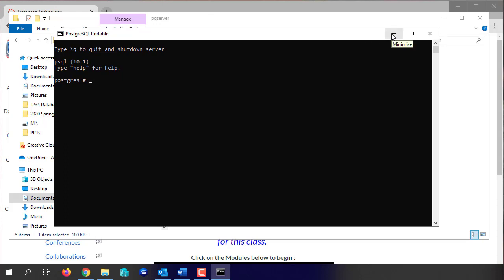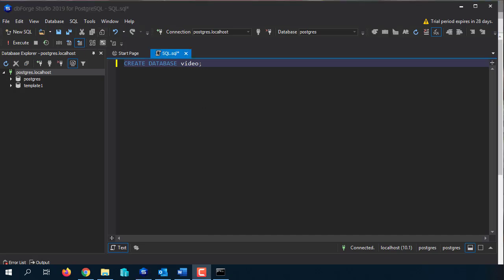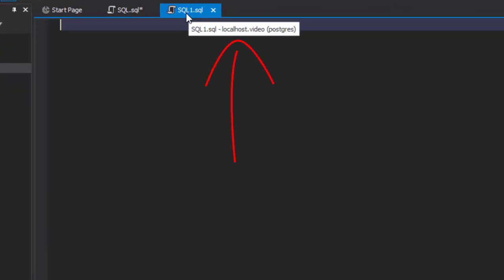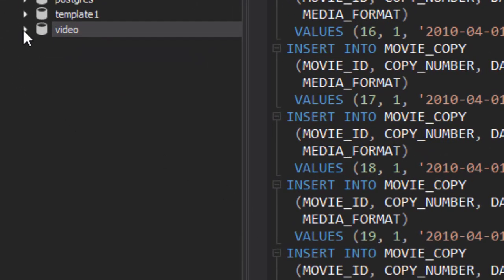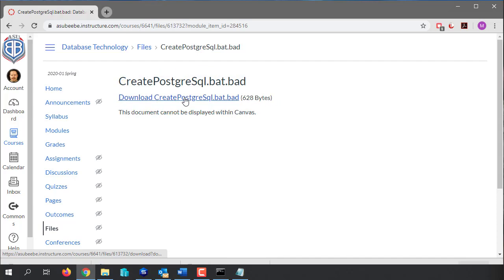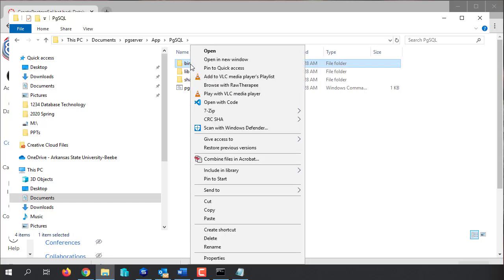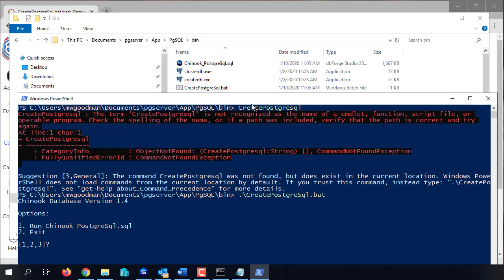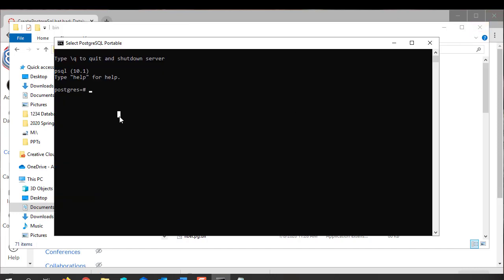Chapter 2 lab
Setup the video and chinook database